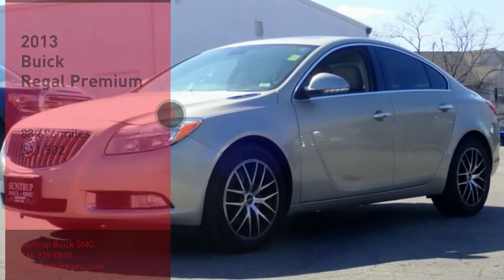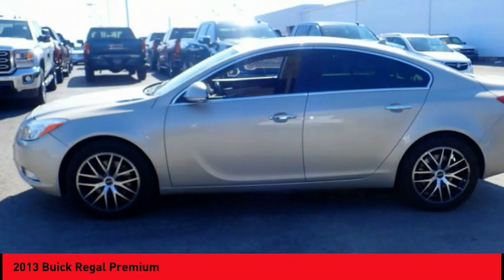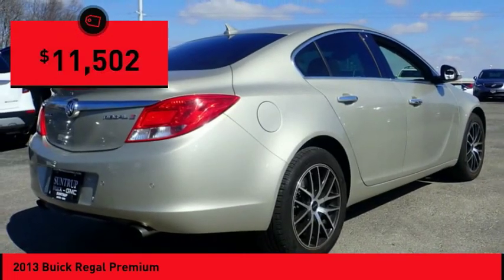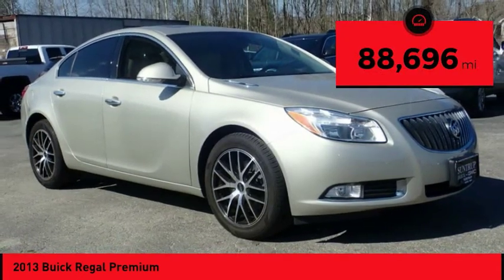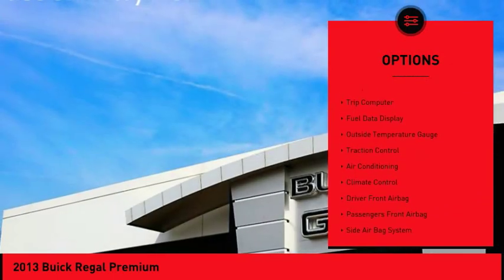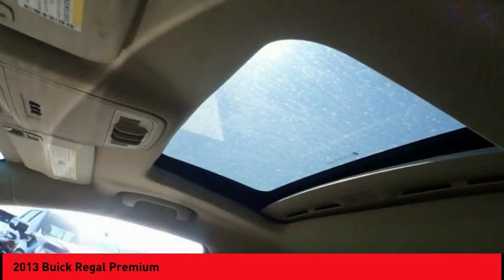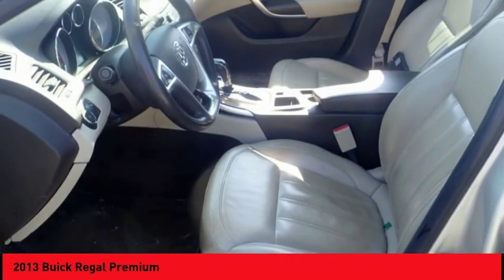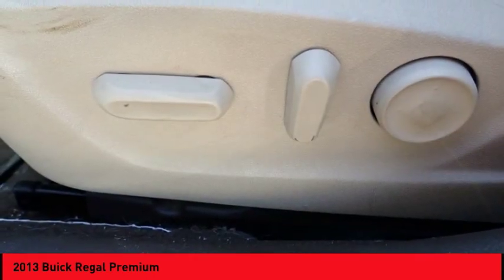2013 Buick Regal St. Peters MO P3960-1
2013 Buick Regal Premium

Treat yourself to this 2013 Buick Regal Premium, which features a backup sensor, push button start, remote starter, a leather interior, heated seats, traction control, Sirius satellite radio, OnStar Communication System, and side air bag system.  We've got it for $11,502.  Be sure of your safety with a crash test rating of 5 out of 5 stars.  It has the best mileage with 19 MPG in the city and 27 MPG on the highway.  The exterior is a dazzling champagne silver metallic.  Have access to your phone without taking your eyes off the road thanks to the Bluetooth technology.  Relax and ride...this vehicle has a sunroof.  Get more comfort and durability with leather seats.  Driving has never been easier with push button start and remote starter.  Music-lovers won't want to get off the road with great audio features CD player.  Good cars sell fast!